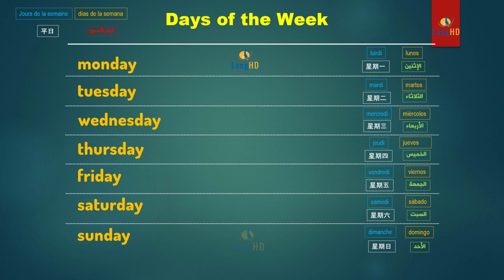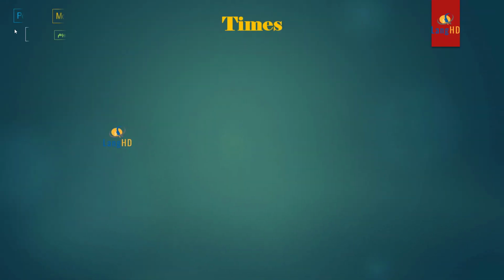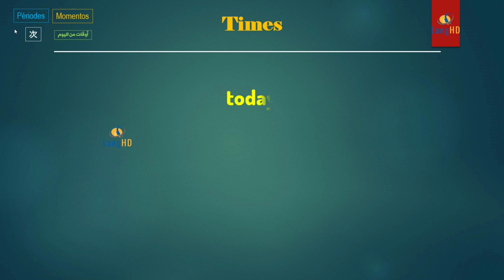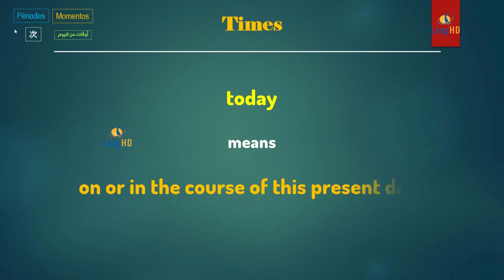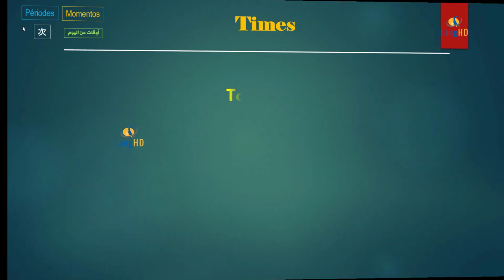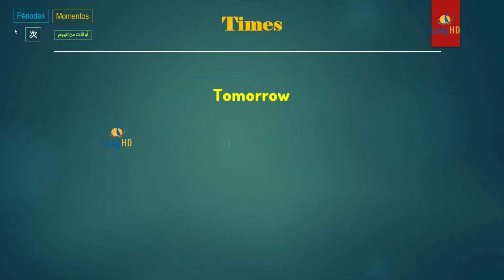Beginner's English Lesson: Learning Days of the Week Vocabulary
Learn the Days of the Week - Basic Vocabulary for Beginners
Get ready to kick-start your English language journey with this beginner's guide to sports vocabulary. Let's dive in and score some linguistic goals together!
Join our supportive community of English learners and let's learn and grow together. See you in the video!